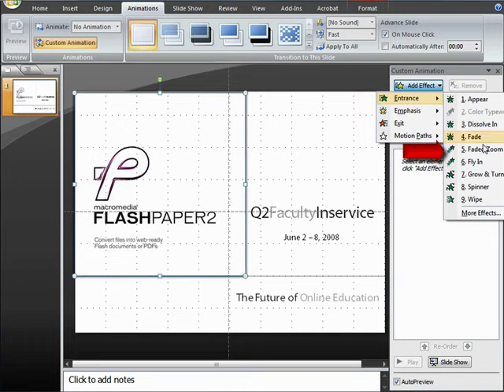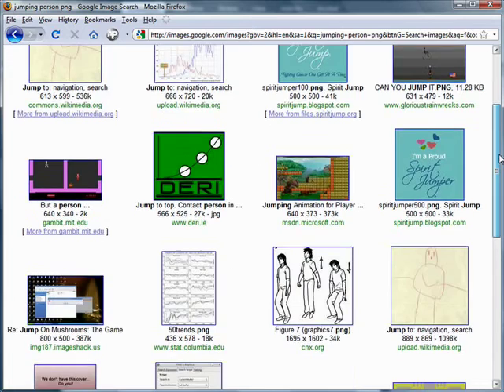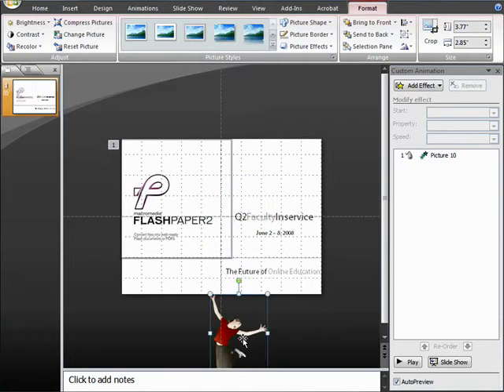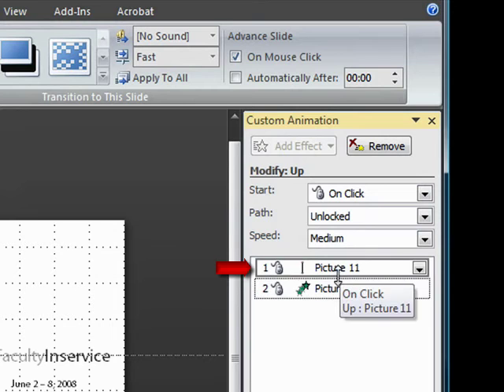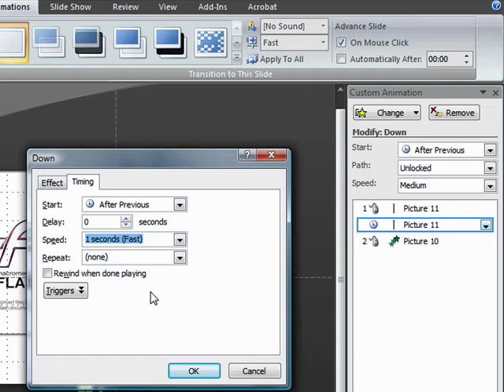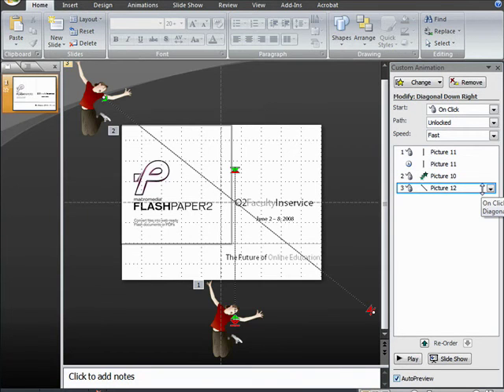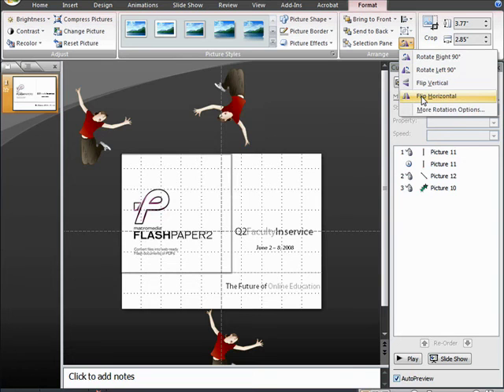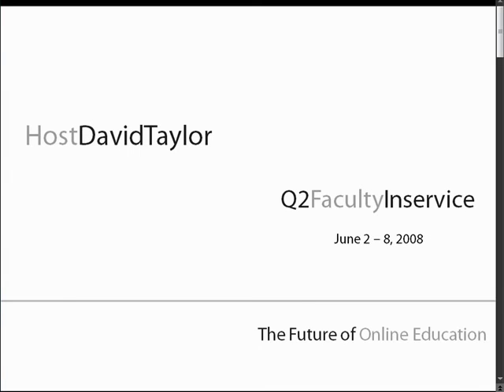Advanced PowerPoint Part 3: Motion Paths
Advanced PowerPoint Animation Part 3: Standard & Custom Motion Paths